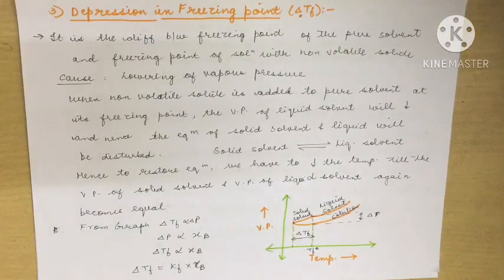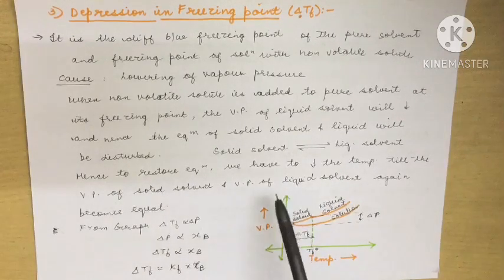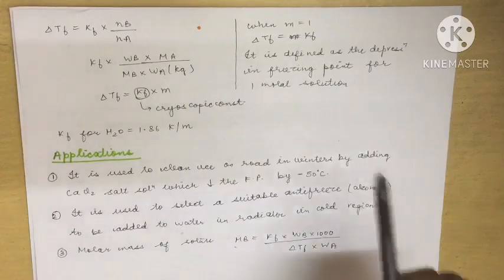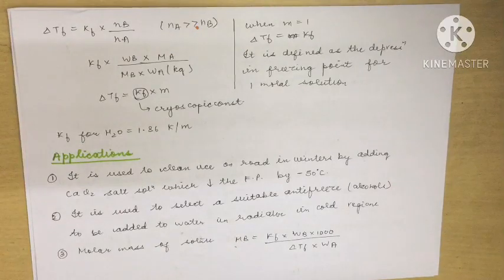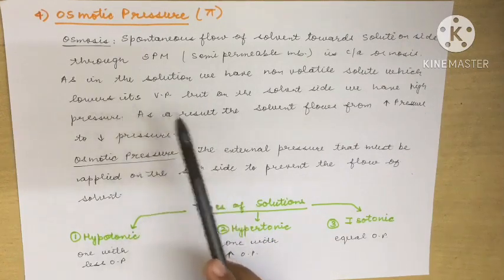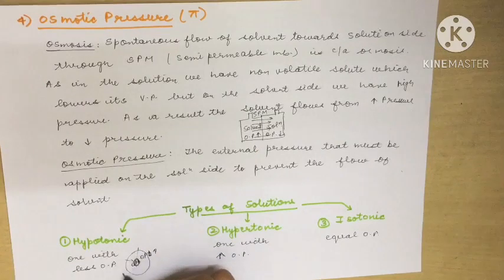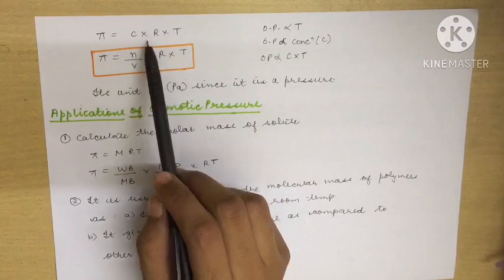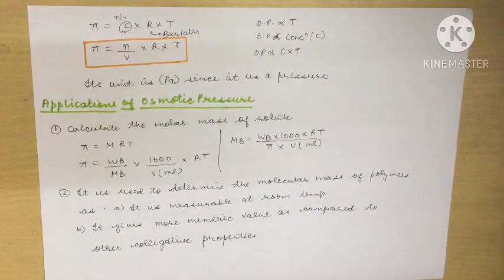Solution || Class 12 || Chemistry || CBSE || Part 05